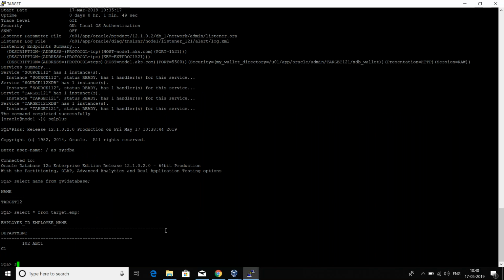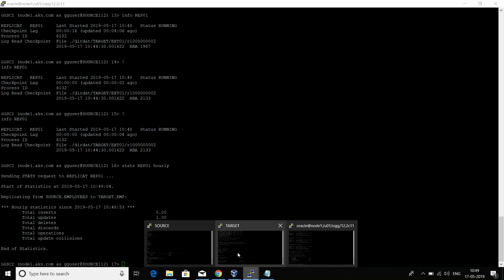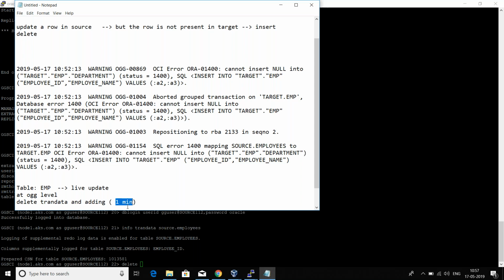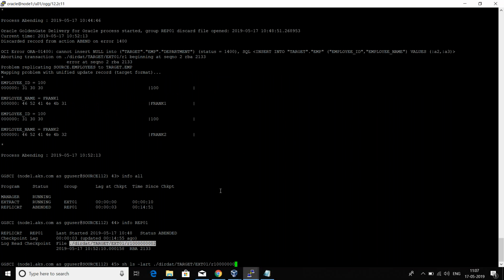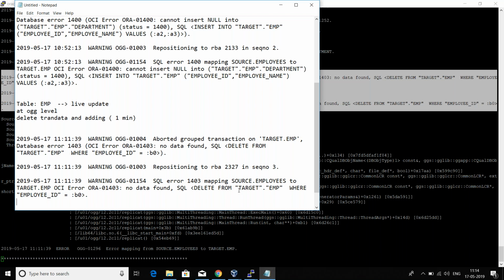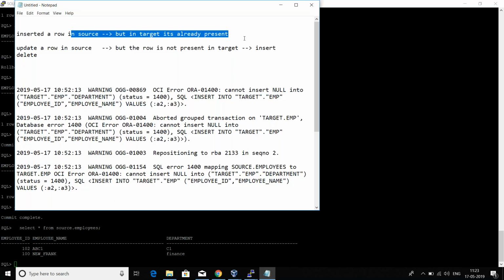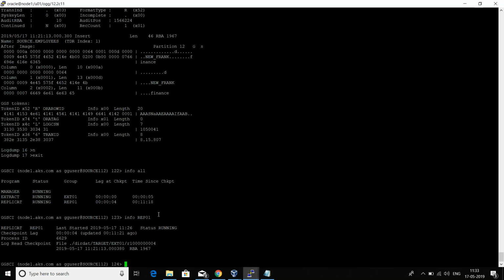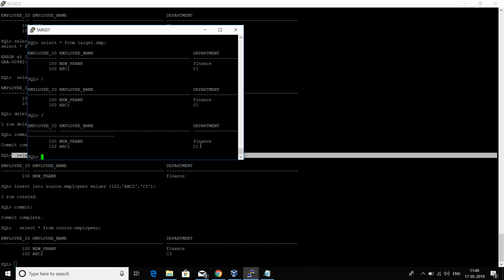Handle Collision Understanding